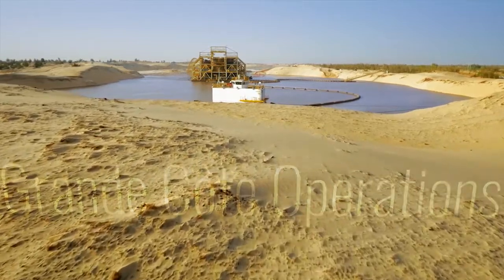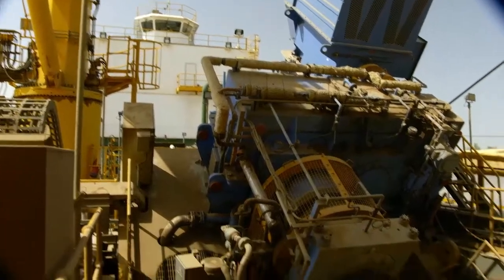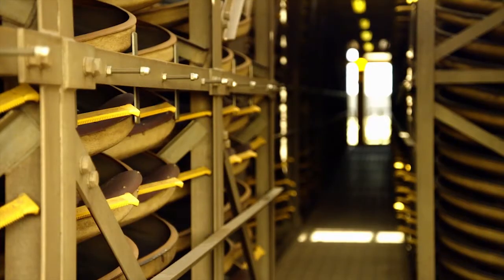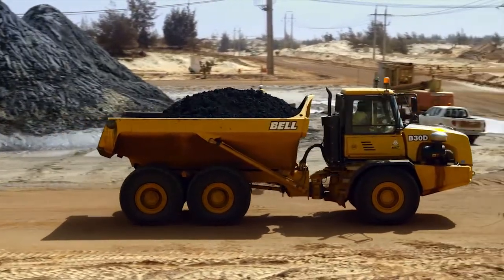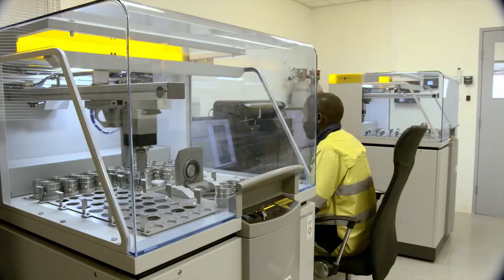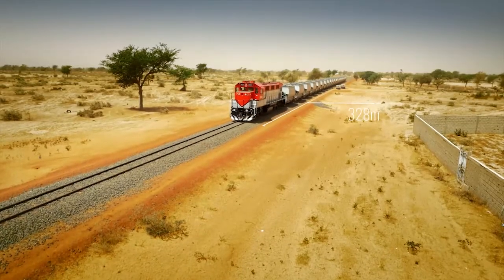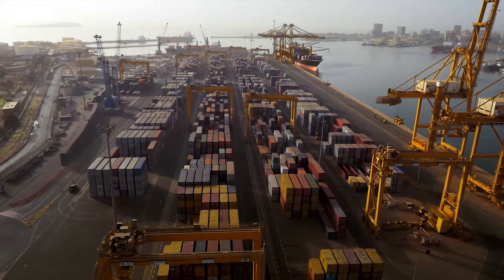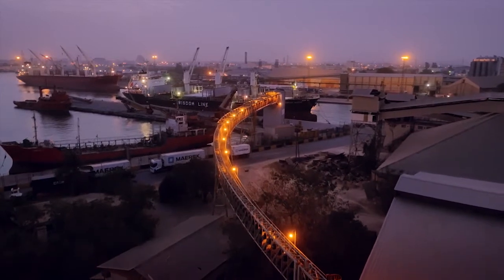GCO production process